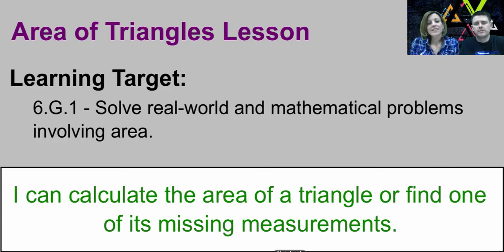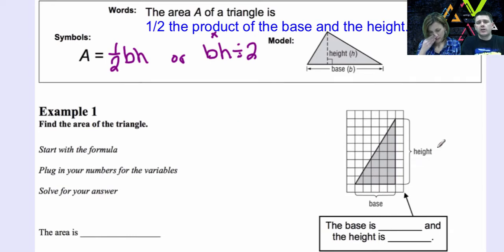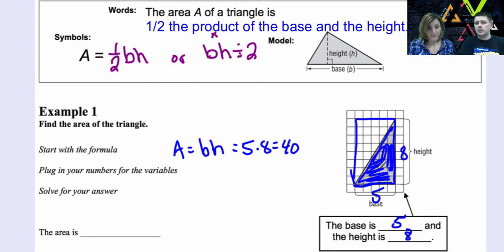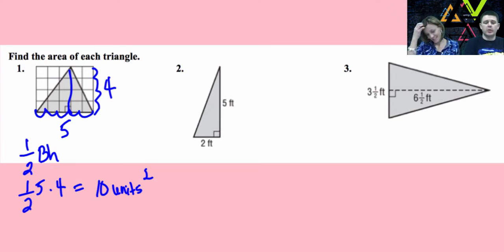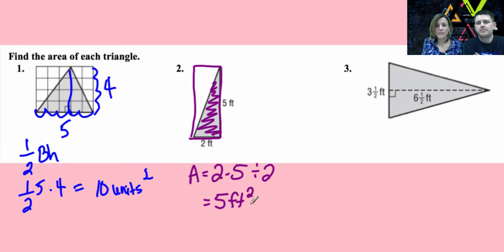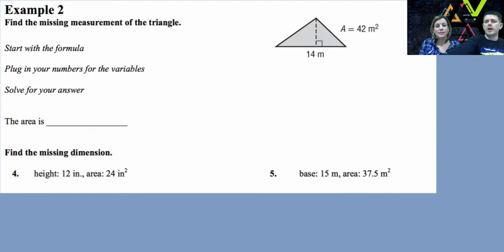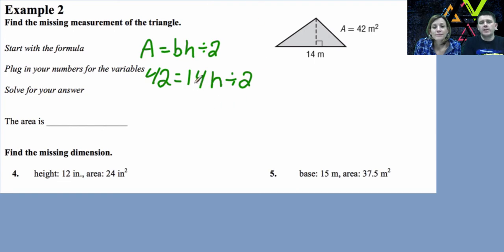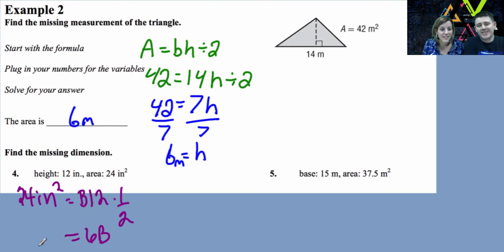Area of Triangle Lesson video